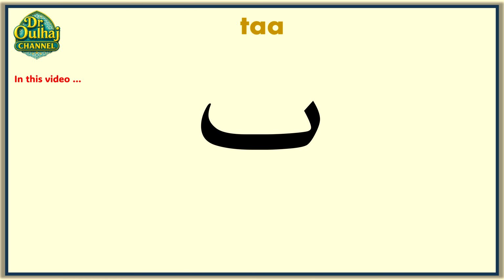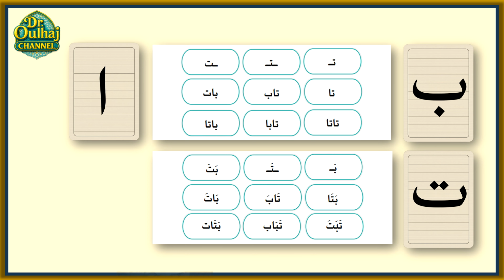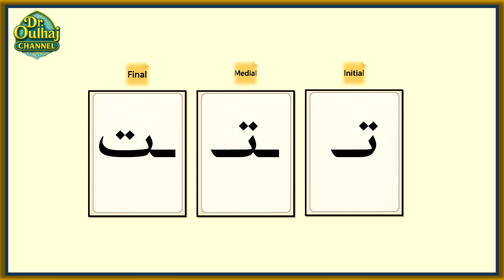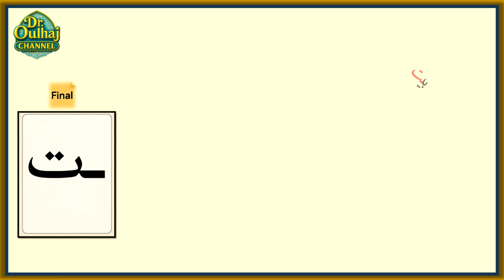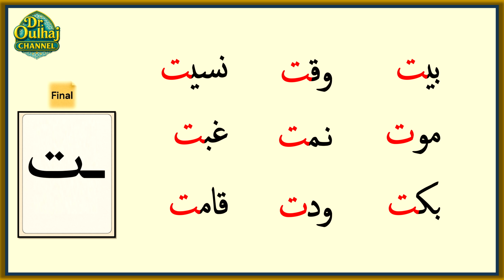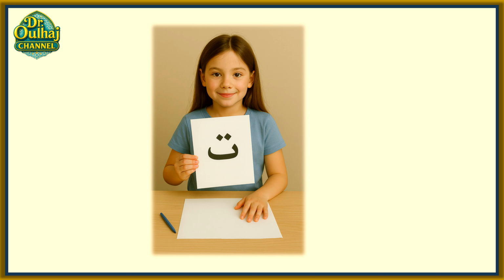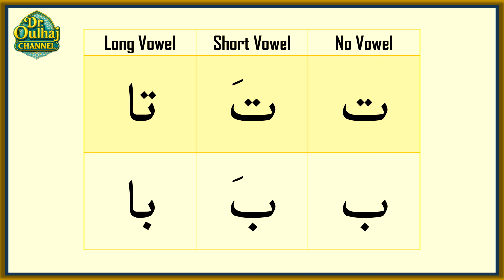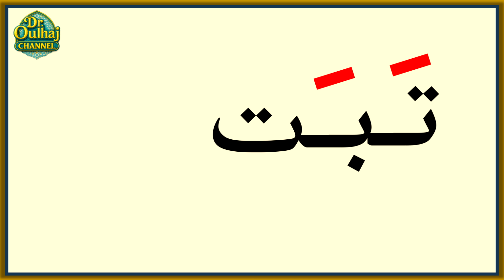Start Learning Arabic: Lesson 3 - taa + fatHa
In this lesson, you’ll discover how dots can completely change a letter’s sound in Arabic!
We’ll introduce the letter ت (Taa) and the short vowel Fatḥa (ـَ) — and by the end, you’ll know how to read real Arabic syllables and words that combine the letters ب and ت with Fatḥa and Alif. You’ll also practice how ت is written, pronounced, and connected in different word positions — step by step and clearly explained. Plus, we’ll learn how to say “Good evening” in Arabic! Perfect for beginners, kids, and families learning Arabic together — in a fun, simple, and friendly way.